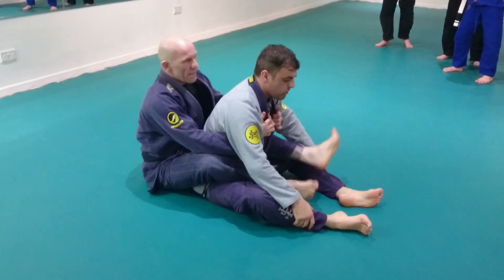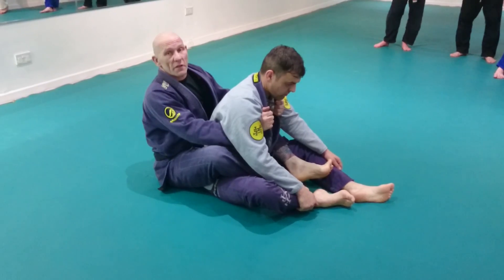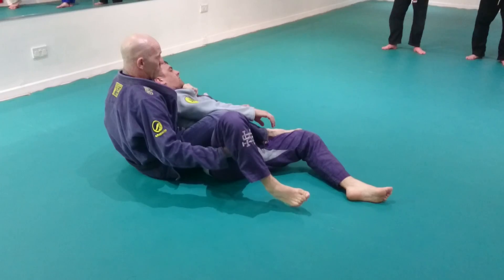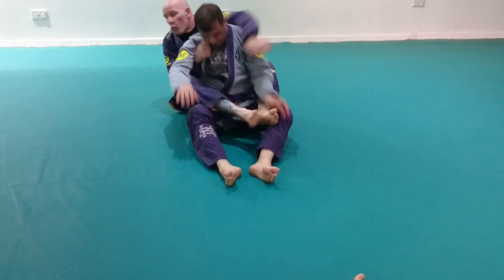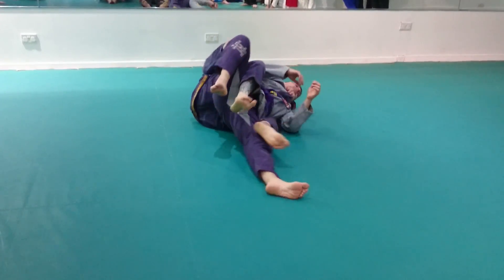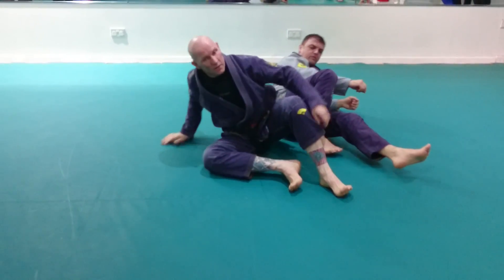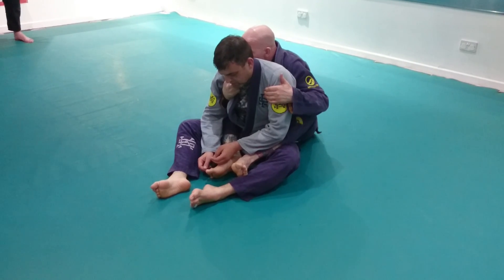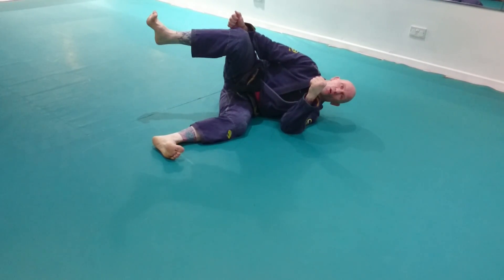DAVE BRIGGS - Back 22, Bow & Arrow Choke details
This clip examines some of the details required to achieve the bow & arrow choke submission.

Filmed 9th May, 2016 @ Active Arts, Stafford